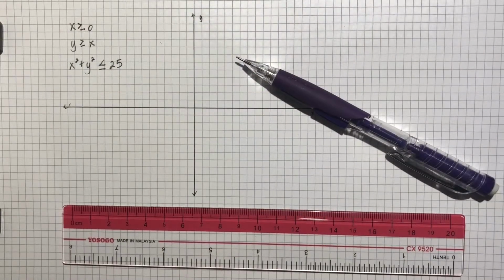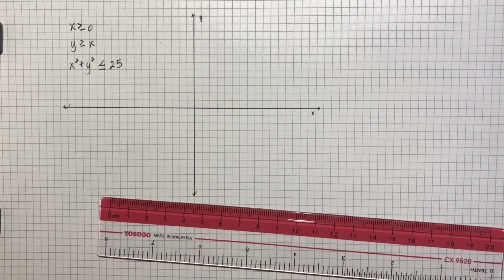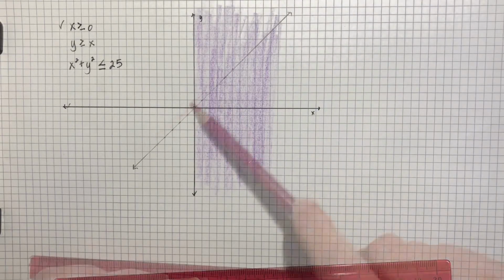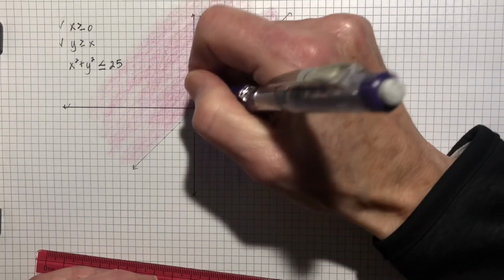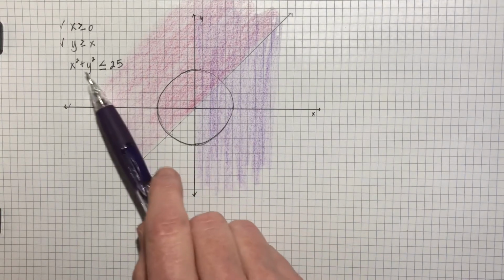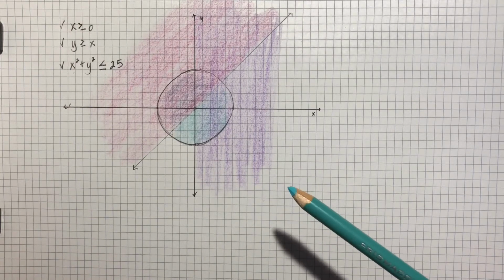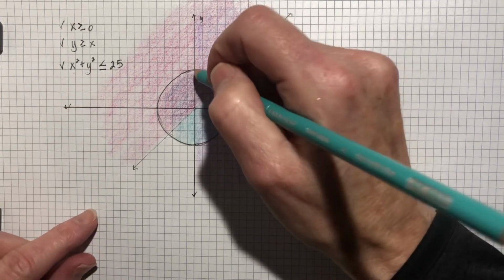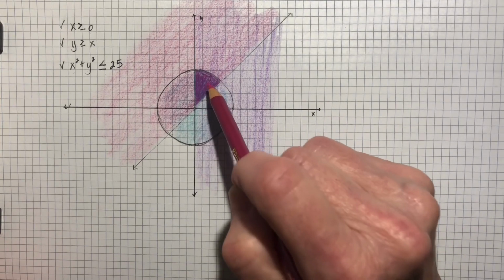System of Inequalities with a Circle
Graphing a System of Inequalities involving a Circle.